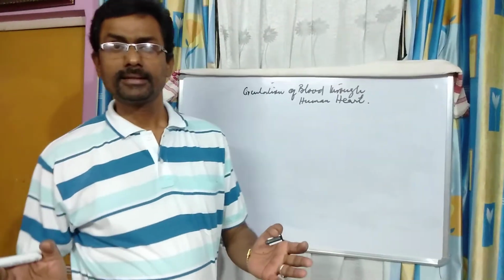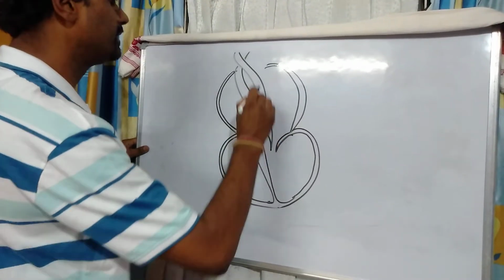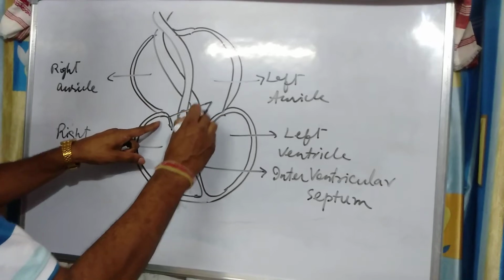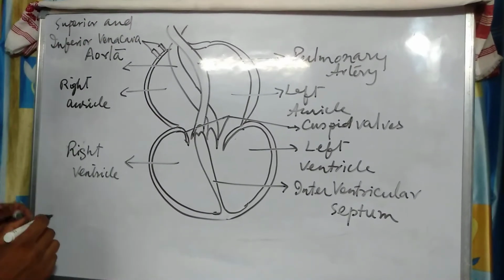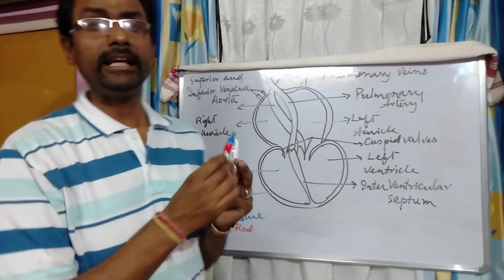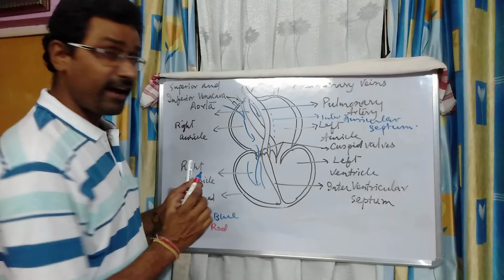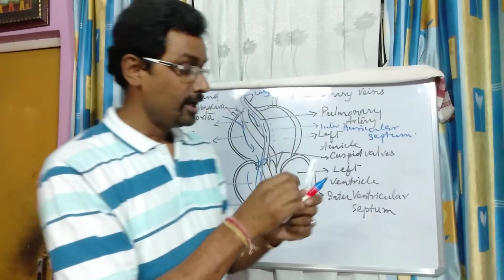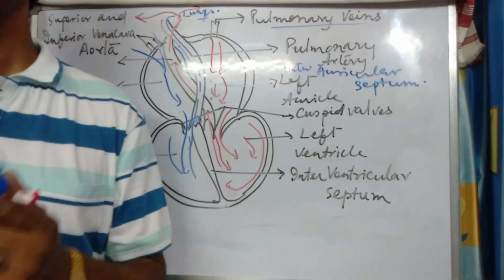Blood Circulation : CLASS - X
Process Of Circulation Of Blood Through Human Heart.
CLASS -X